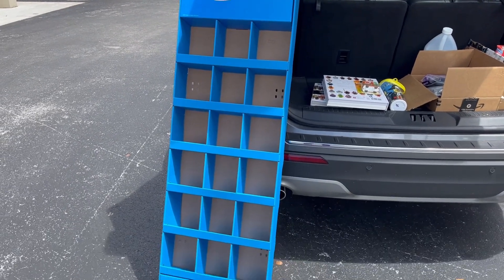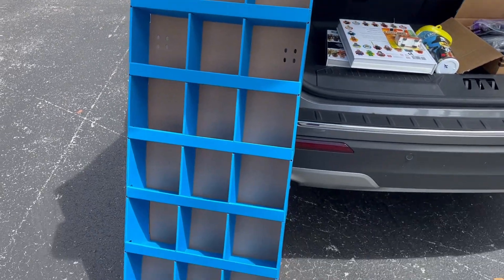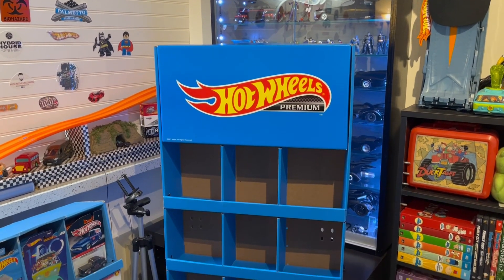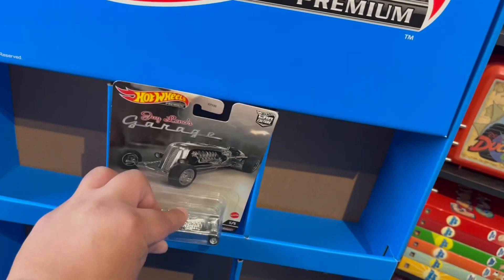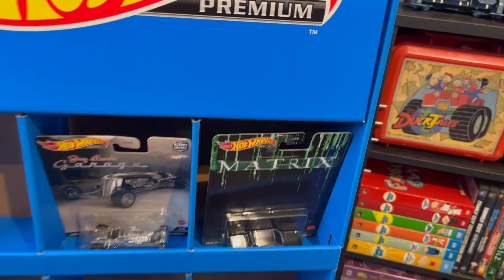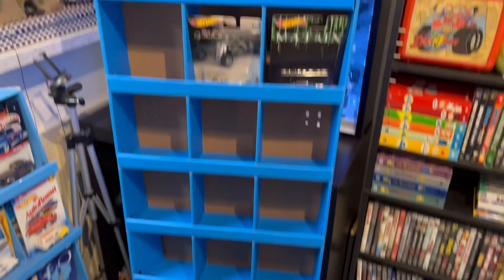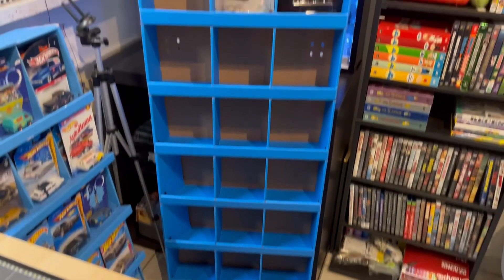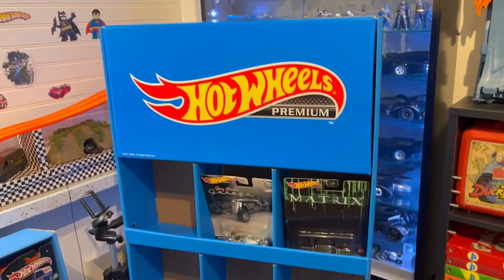Hot wheels premium display box find!!